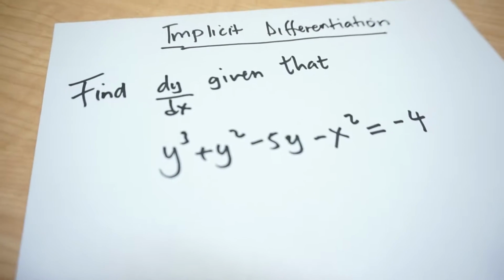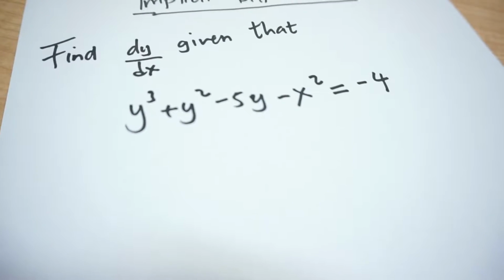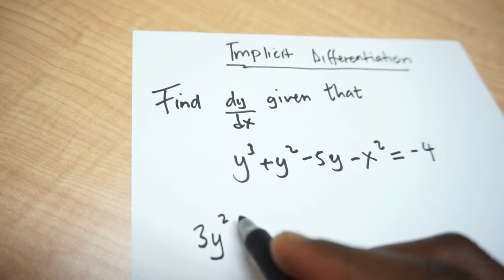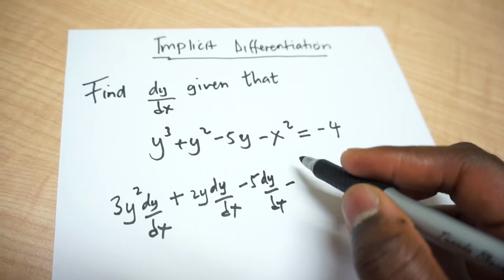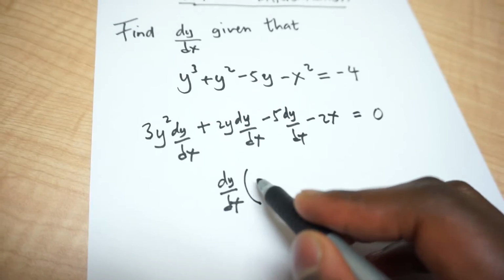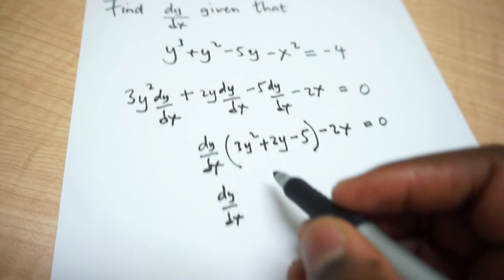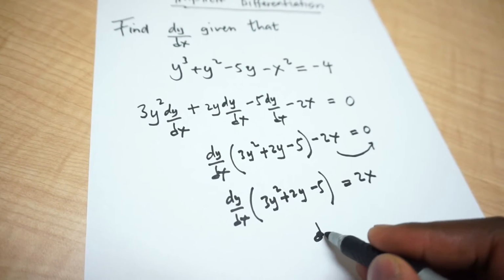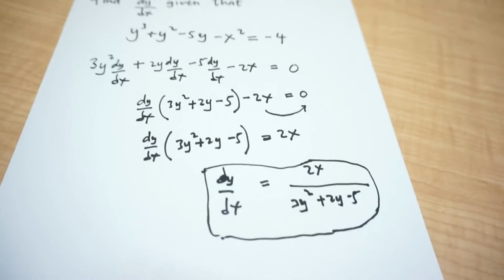HOW TO SOLVE IMPLICIT DIFFERENTIATION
HOW TO SOLVE IMPLICIT DIFFERENTIATION.  In this video i try to explain a basic idea on how to solve implicit differentiation problems and also give the differences between implicit and explicit differentiation.